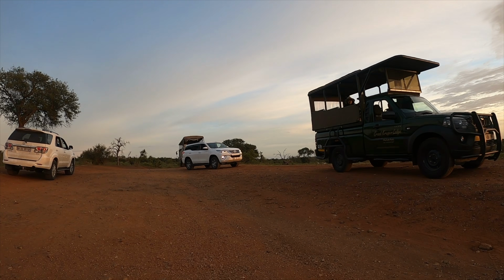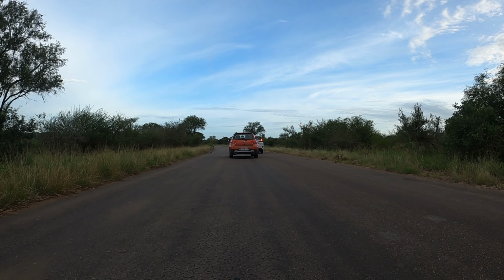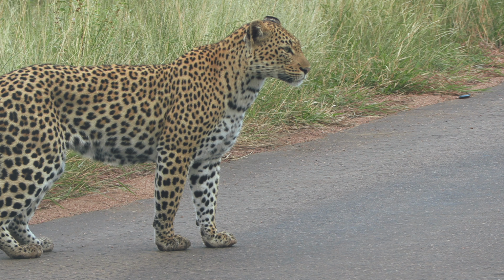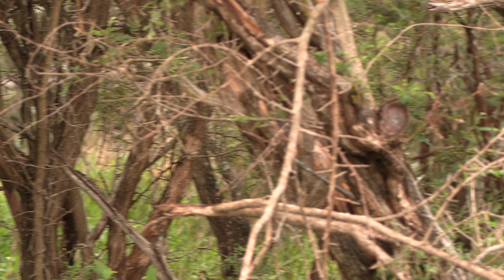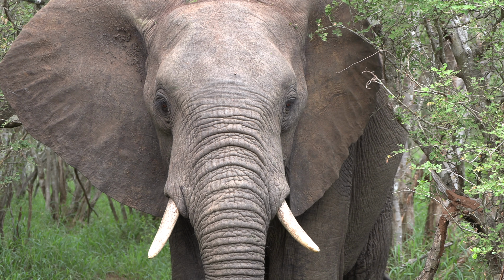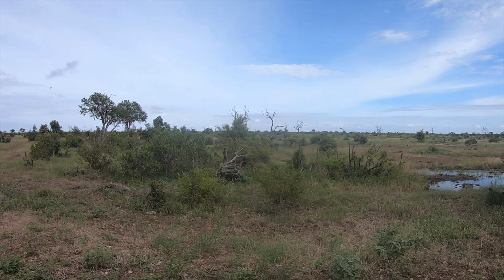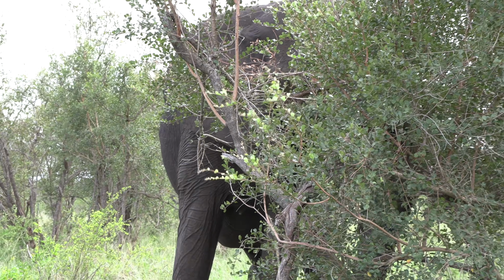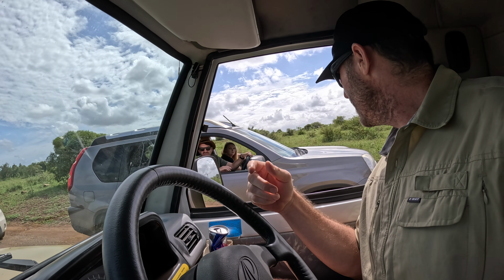1st LEOPARD of the Series | Cubs Nursing from Lioness and Elephant Bull with HUGE Tusks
Kruger Unlocked Ep 6 | Lioness and cubs at Gezantombi, our first leopard on the H4-2 north of the S28 turn-off and lots of elephants including a huge tusker! Kruger National Park experience in the Crocodile Bridge area.

Another great experience in the park!

After 10 years of guiding in the Greater Kruger, it’s time to explore more!
In this series, we will venture into the south of the Kruger National Park, on a quest to unlock the predators and the fauna and flora of Crocodile Bridge.
Get ready to experience a multi-angled street view drive of the Kruger National Park through the lens of a safari guide!